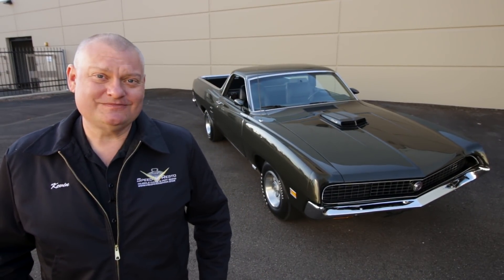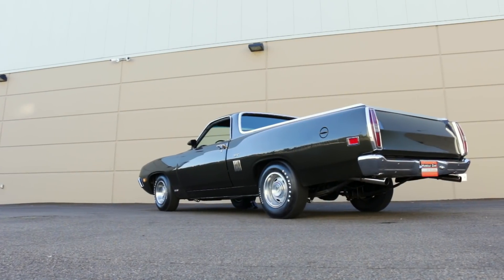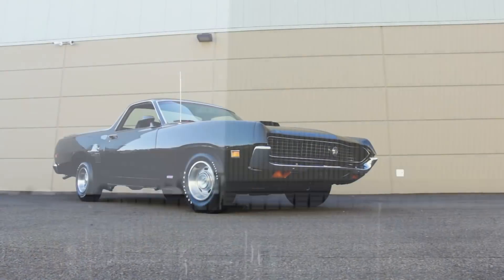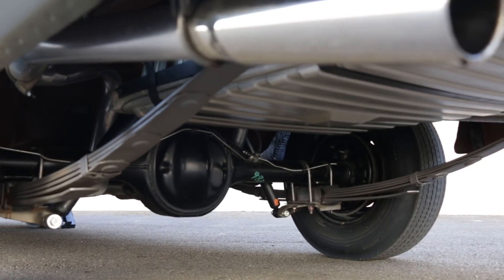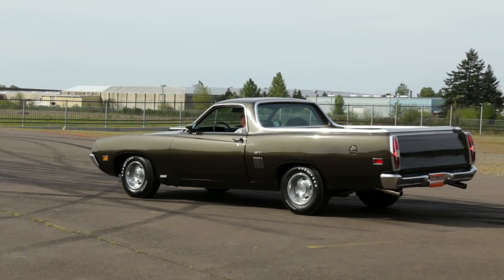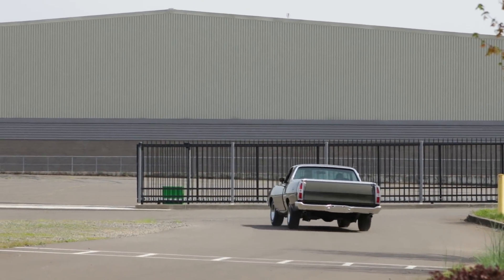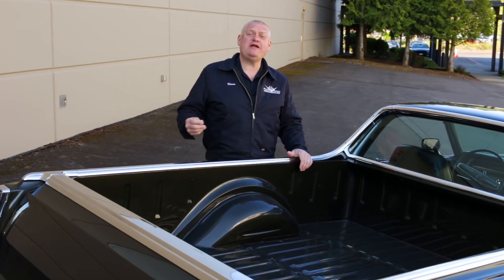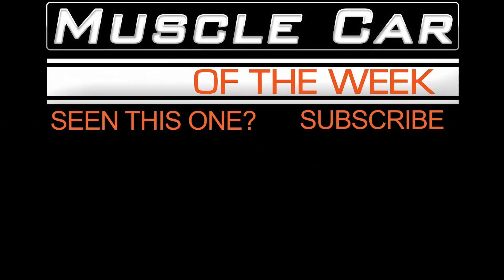1970 Ford Ranchero 429 Super Cobra Jet - Muscle Car Of The Week Video Episode 325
1970 Ford Ranchero 429 Super Cobra Jet - Muscle Car Of The Week Video Episode 325

Ford hit a home-run when they launched the ranchero back in 1957, and the popular
car / truck became a staple for businesses and individuals alike.   We think it’s cool that some seriously high performance versions slipped out, like this ‘70 built with a 429 Super Cobra Jet and a Drag Pack!

What was intended to be a utilitarian, personalized pick-em-up truck, sometimes ended up being the hottest car on the street.    And while high-performance Rancheros were nothing new in 1970, as evidenced by the factory 312 supercharged ‘57 Ranchburner we showed in episode 15, or the blue ‘68 Cobra Jet from episode 79,  this one is probably the highest of the hi-po Rancheros.

1970 Rancheros are largely similar to Torinos, save for the bed box in place of a set of doors or a fastback roofline.     Up front, they all share the same sheet metal and suspension, so it only makes sense that the hottest Torino performance engines fits right in.    In this case, we’re looking at the 385 series 429 Super Cobra Jet, in all of it’s Ram Air and Drag Pak glory.

The “super” part of the package actually starts out back, with a 3.91 or 4.30 rear gear.   These cogs ended up spinning the engine faster at high speed, so Ford beefed up those versions with a 4-bolt block, forged 11.3:1 compression pistons, bigger valves, a solid-lifter camshaft, and a Holley carb breathing through the functional Cobra Jet shaker scoop.    The giveaway is the finned oil cooler mounted on the radiator core support, which helped keep 429s guts happy at high RPM.    The result is a factory rating of 375 HP and 450 lbs. ft. of torque, all going through the toploader 4 speed and up in tire smoke out back.

The 429 Super Cobra Jet engine is one of the coolest looking plants of the era, with aluminum finned valve covers and the sinister finned shaker scoop, and it all plays into the sharp styling of the ‘70 Ranchero GT.   Ours is dipped in Dark Ivy Green and the full-width eggcrate grille awakens to reveal hidden headlights.     The lines are crisp, with a set of gills on the lower quarters just below GT emblems, and a discreet 429 badge down low on the fender.

Front power disc brakes and power steering make it easier to handle for the driver.

You’d better have your load strapped down tightly if you’re hauling the goods in this Super Cobra Jet Ranchero… or maybe wait until after work to go mop the streets with the competition.    Thanks for hanging out with us here in The Brothers Collection, we’ll try to find another cool car to share next time, on Muscle Car Of The Week.

1970 Ford Ranchero 429 Super Cobra Jet - Muscle Car Of The Week Video Episode 325